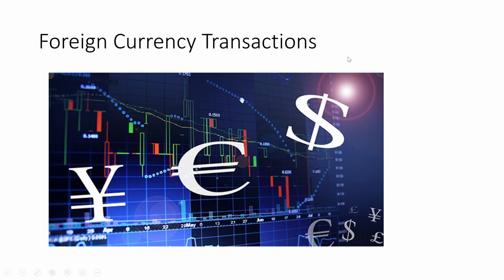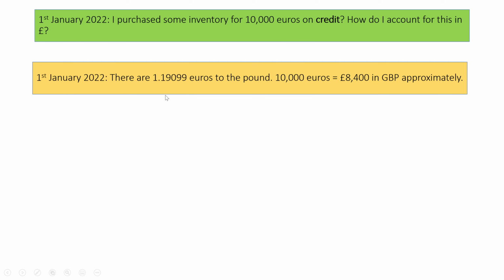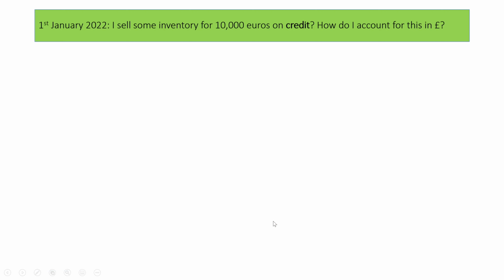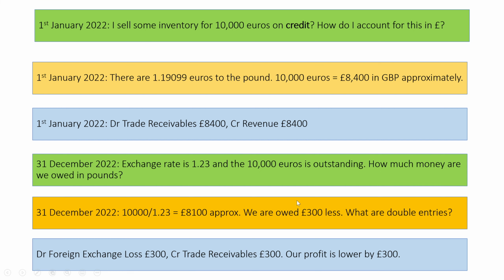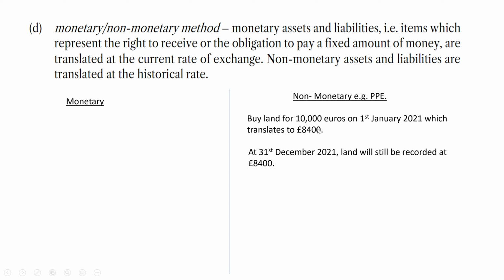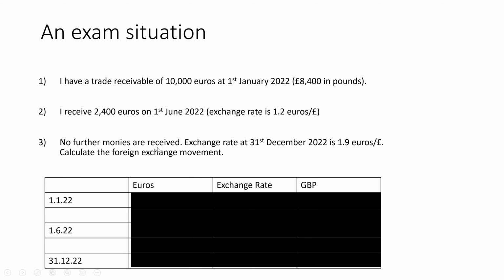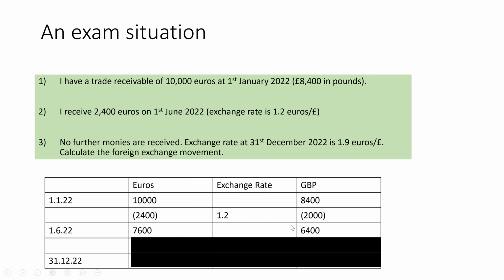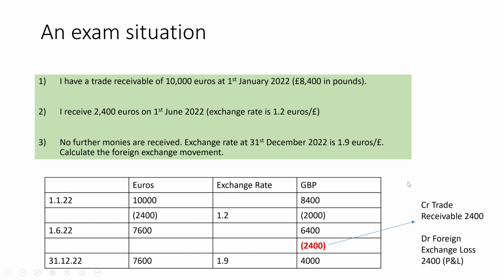Monetary Items and Foreign Currency Transactions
This video goes through how to account for foreign currency transactions.